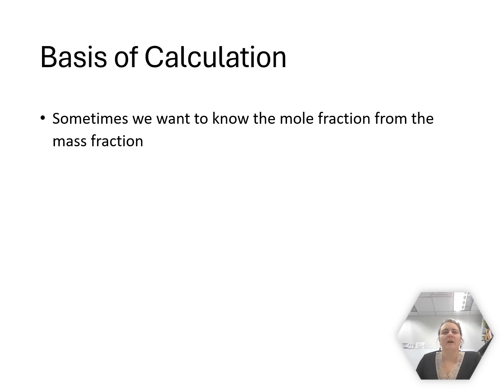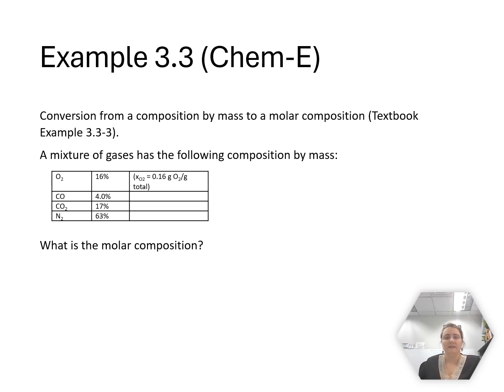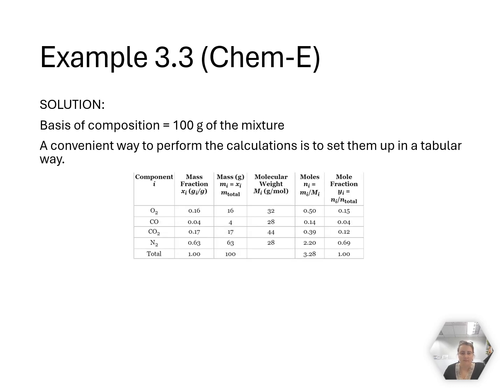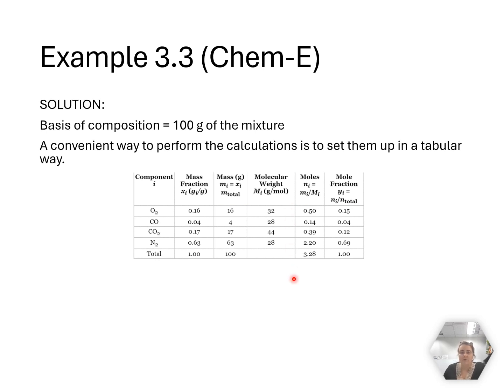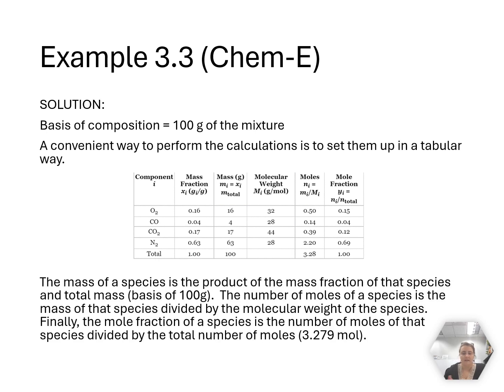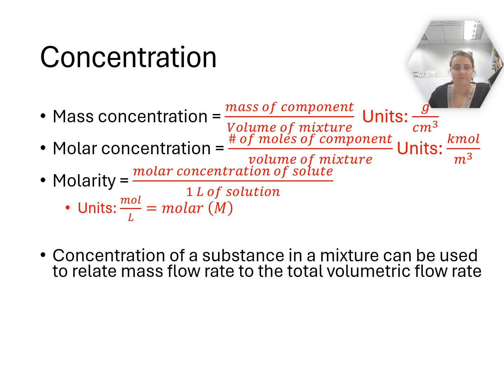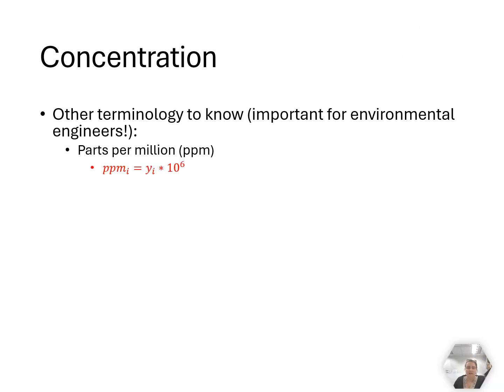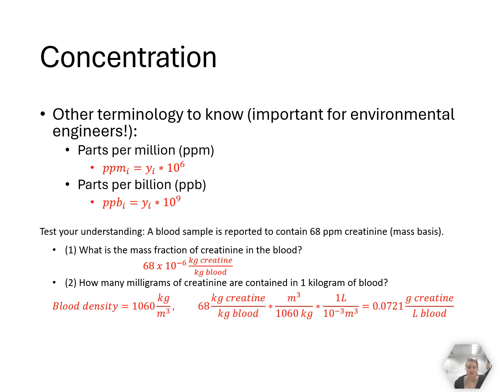Chapter 3.3 - Chemical Composition Part 2